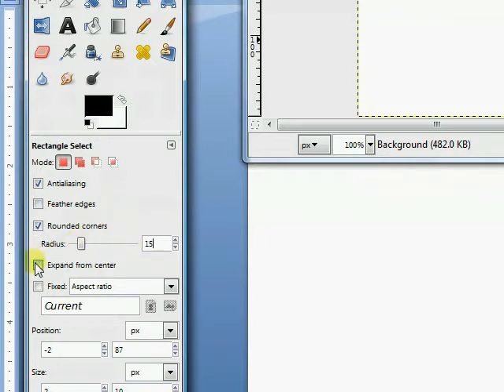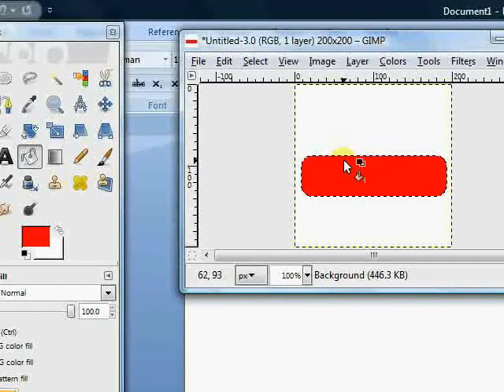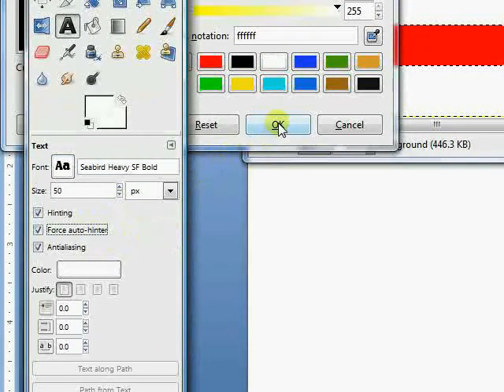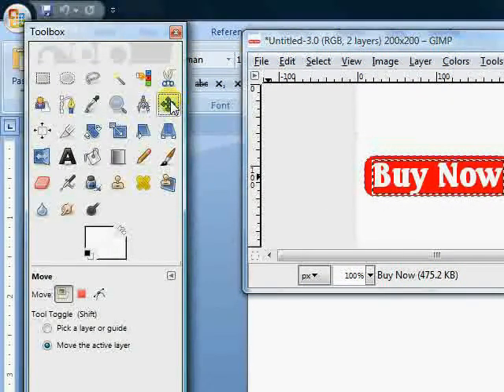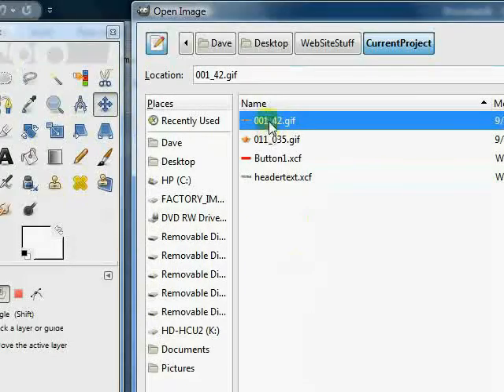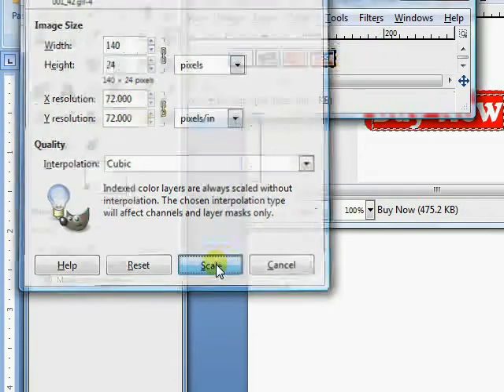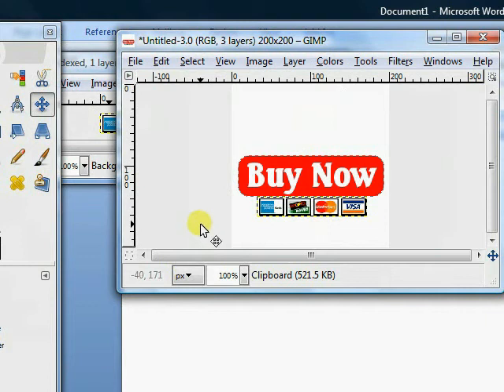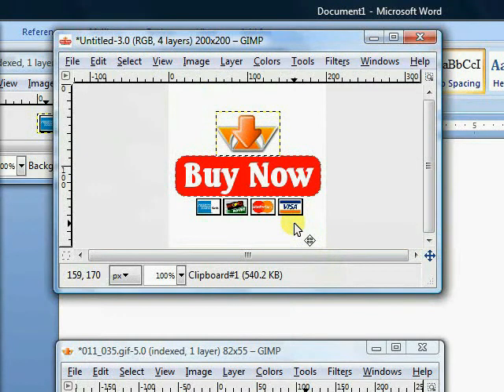Dukewheatly How To Create GIMP Buttons